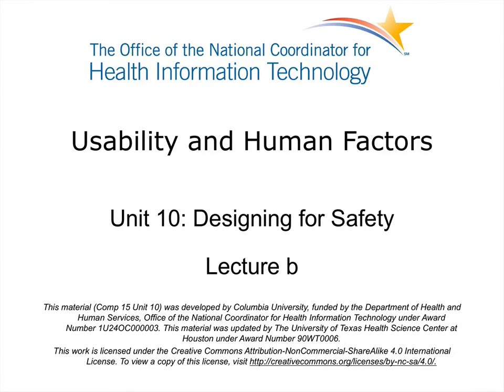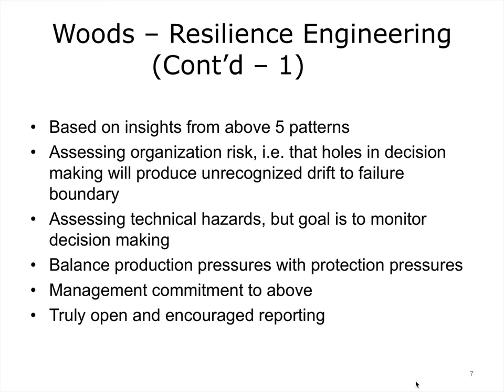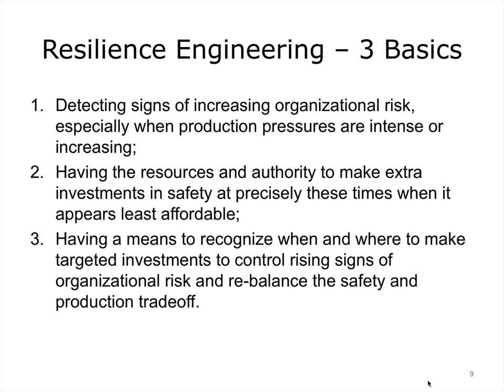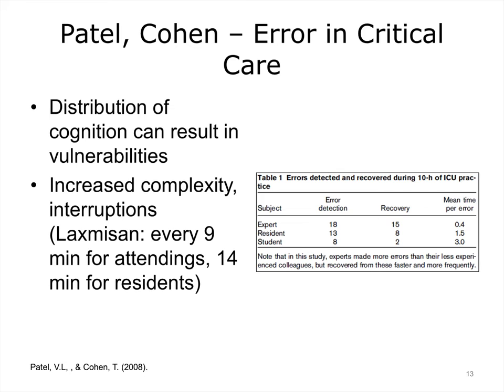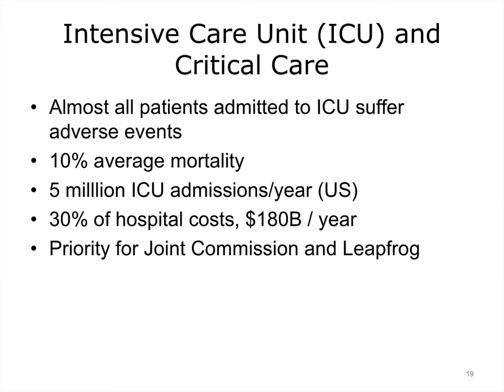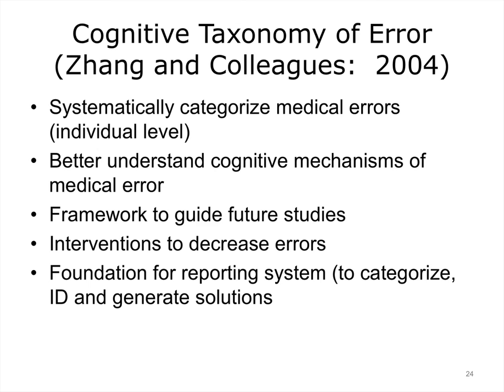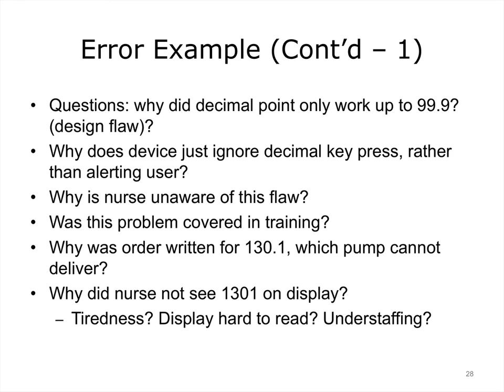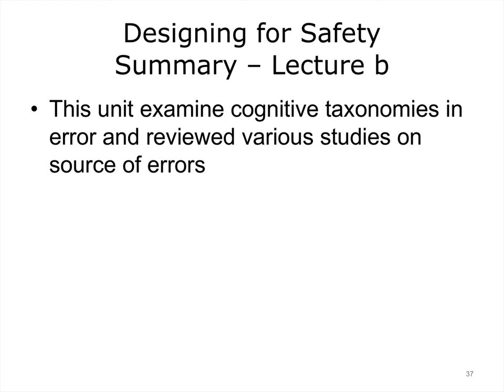comp15 unit10b lecture video